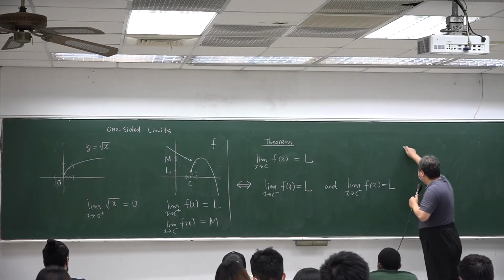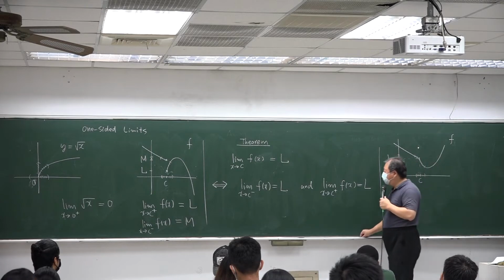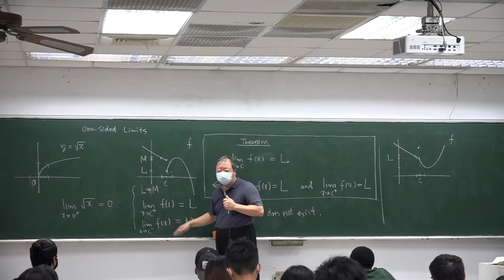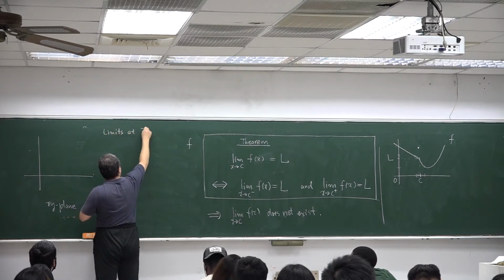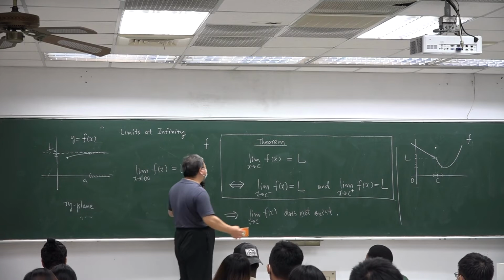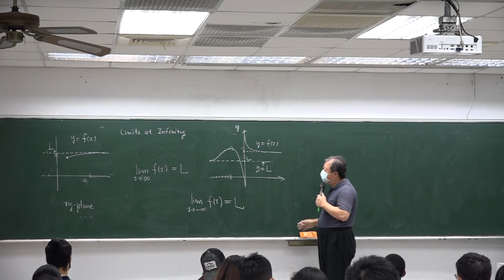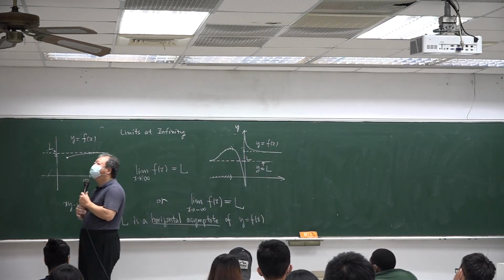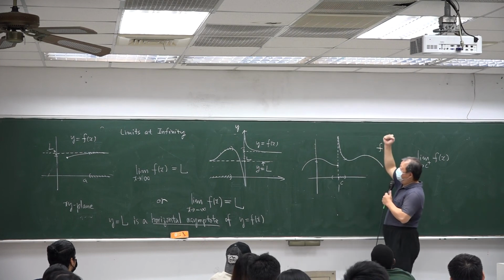Week 2 02 Calculus(I)